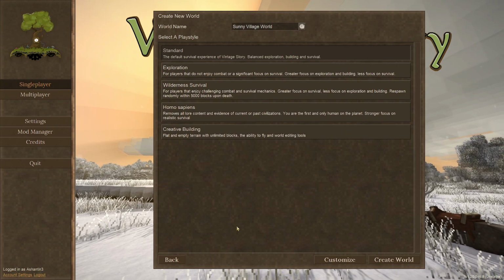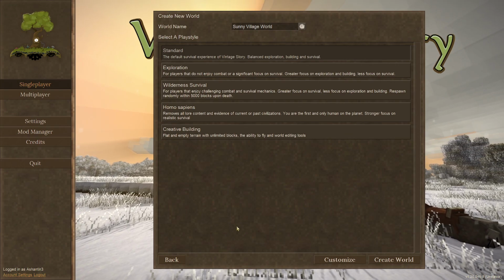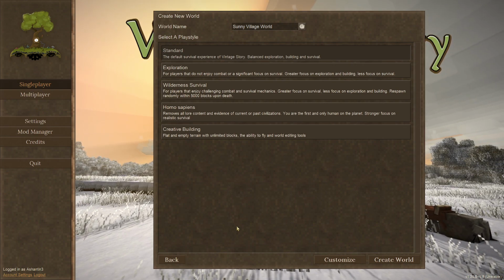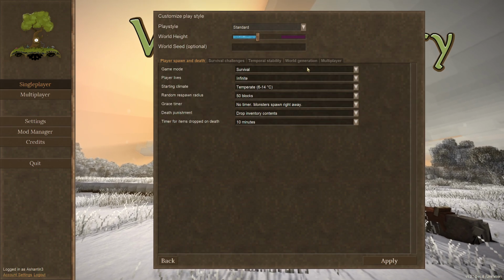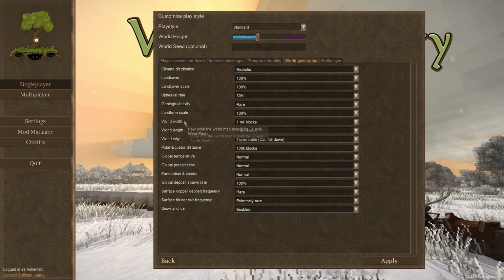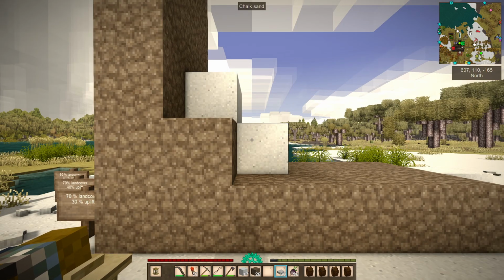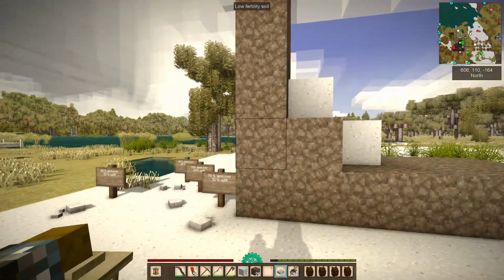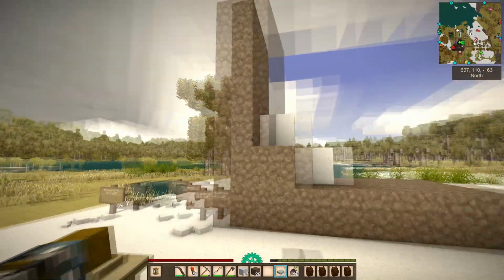Vintage Story 1.20 E31 My Understanding Of The Landcover & Upheaval Balance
Published on 7 January 2025
Welcome to the 1.20 Update of Vintage Story.
This world is a single player survival world.